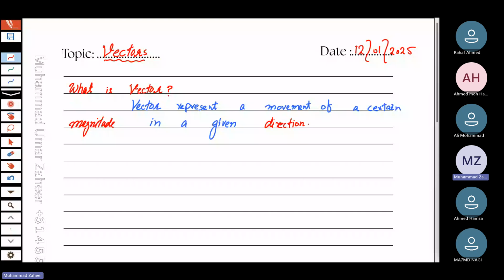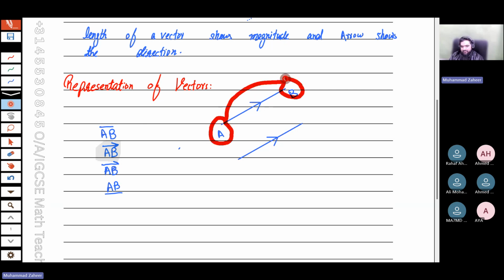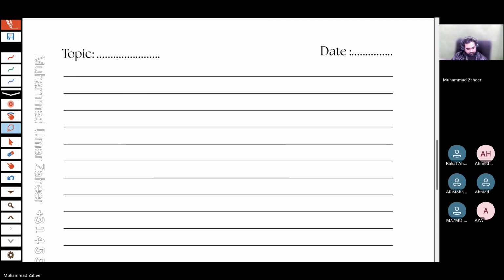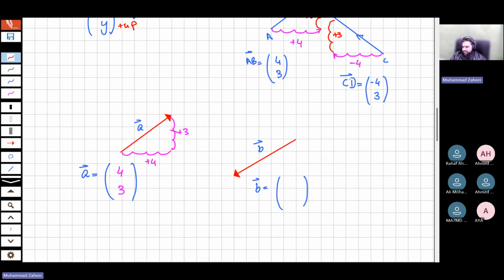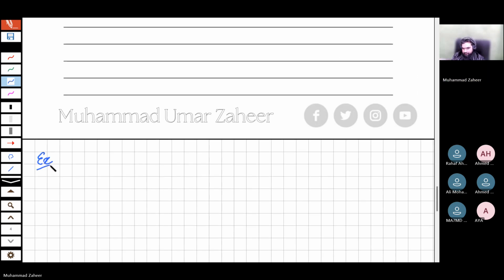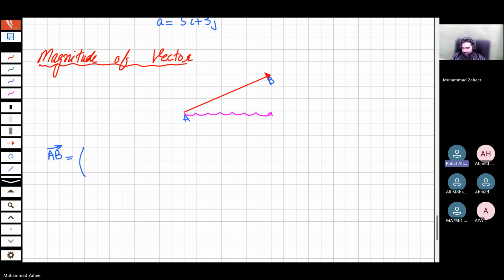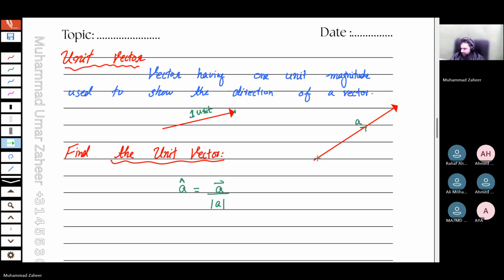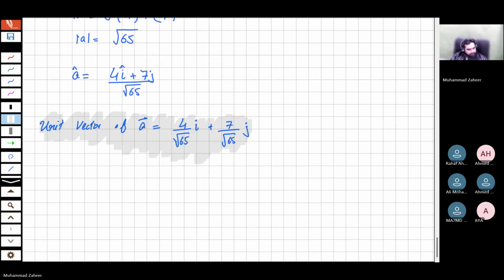Lec 36 | Vectors | Add Math 0606 | The Digital Coaching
💡 Topics Covered in This Video:

Introduction to vectors and vector notation

Representation of vectors in 2D

Vector addition, subtraction, and scalar multiplication

Magnitude and direction of vectors

Unit vectors and position vectors

Solving vector problems in coordinate geometry

Tips and shortcuts to solve vector problems efficiently
My Audience queries :
What is a vector and how is it different from a scalar?

How do I represent a vector in 2D or 3D?

How do I find the magnitude of a vector?

How do I determine the direction of a vector?

How do I add or subtract two vectors?

What is scalar multiplication of a vector?

How do I find the resultant of multiple vectors?

How do I write a vector in component form?

How do I use unit vectors in vector problems?

How do vectors apply in coordinate geometry?

How can I solve vector problems in triangles?

What are some tips to solve vector exam questions quickly?

How do I find the position vector of a point?

How do I check if two vectors are parallel or perpendicular?

How do I solve real-life problems using vectors?